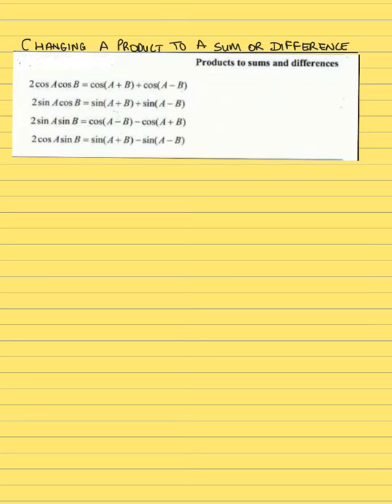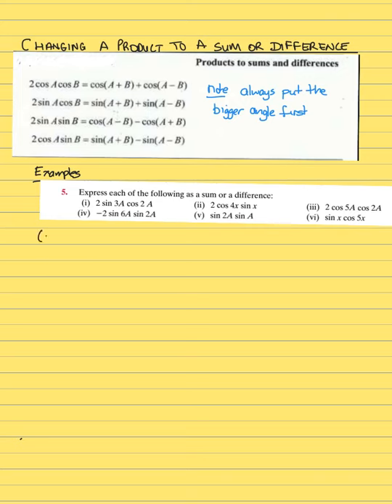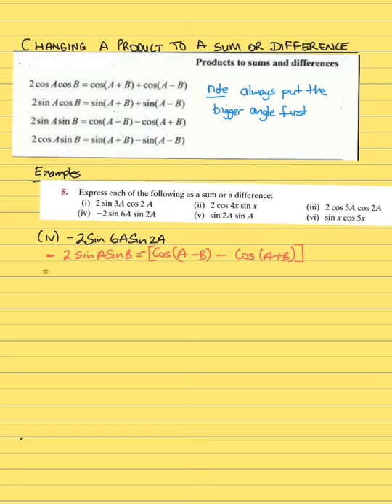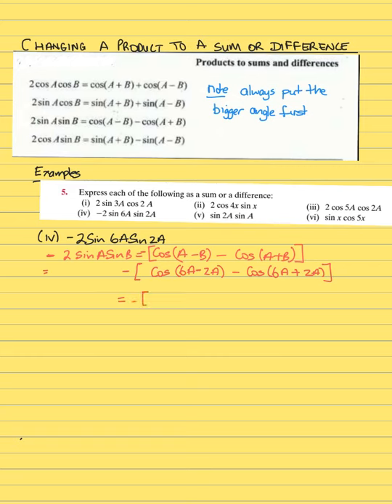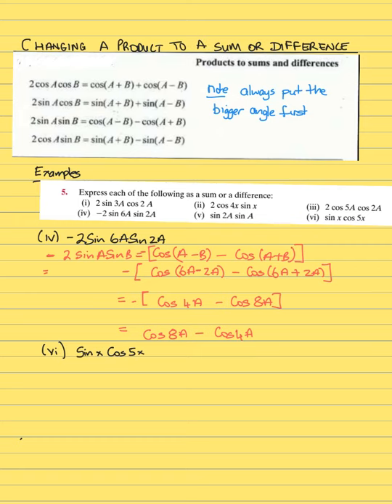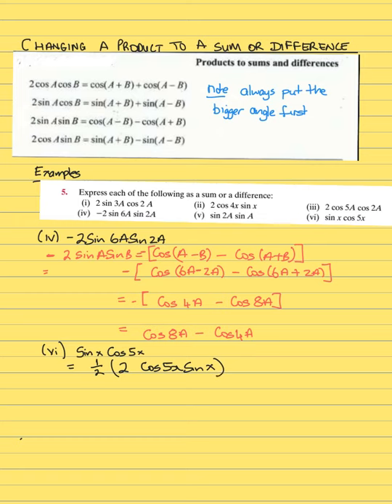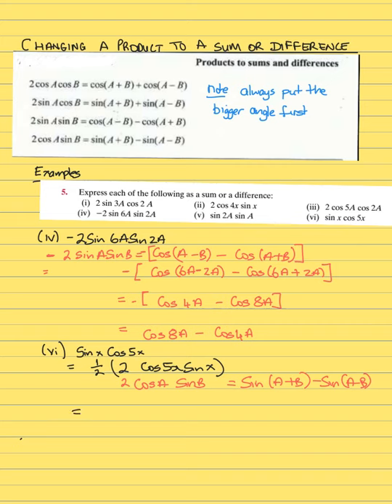8. Product to Sum or Difference (8.4 Part1)